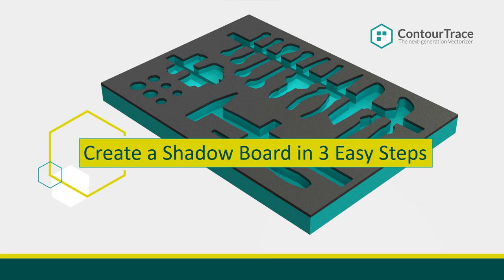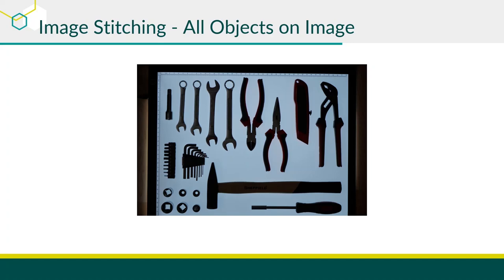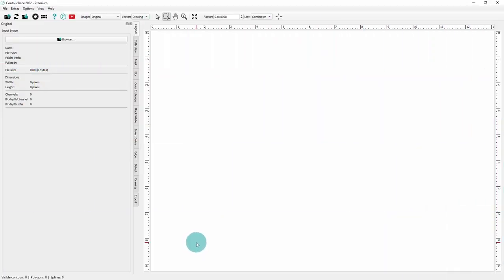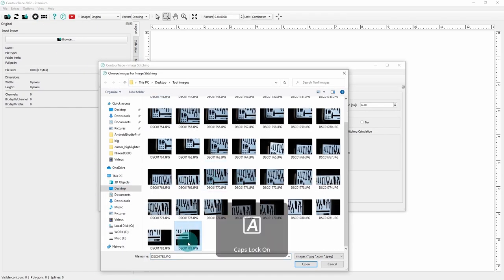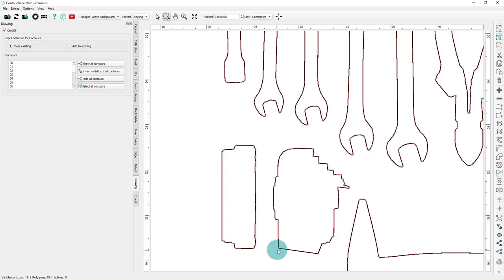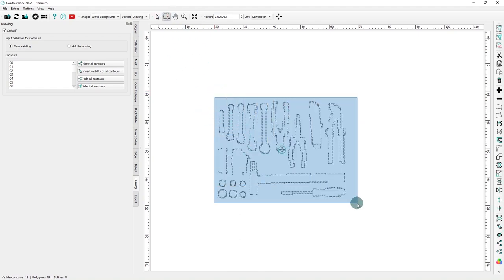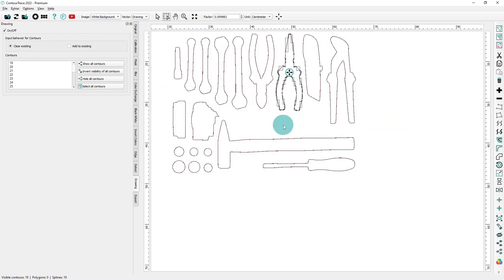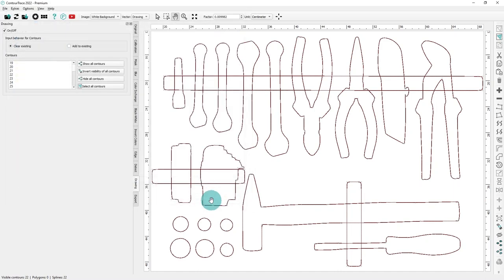ContourTrace - Create a Shadow Board in 3 Easy Steps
SUBTITLES available - Please turn on the subtitles to get a complete video description.

ContourTrace - Your Image to DXF or SVG Converter
ContourTrace is a software that allows you to extract contours and splines from images and export them to DXF or SVG format. Typical use cases are e.g. the extraction of tool contours for the creation of shadow boards.

For commercial use, three paid packages with different functionality (standard, professional and premium) are provided.